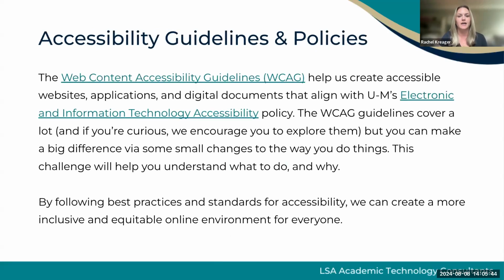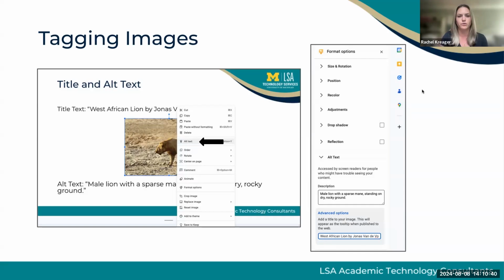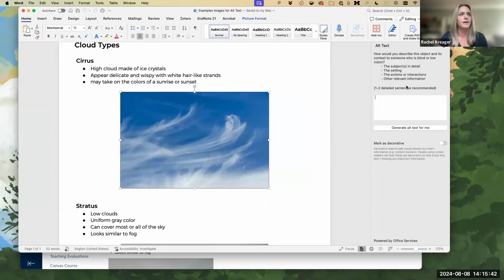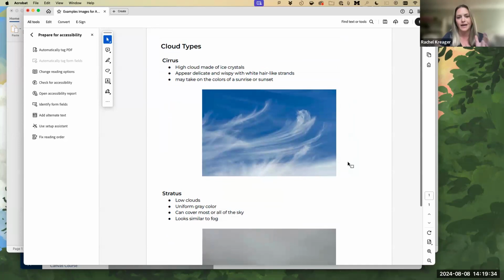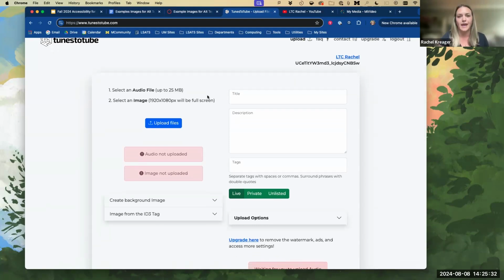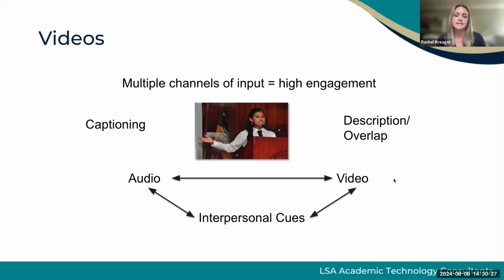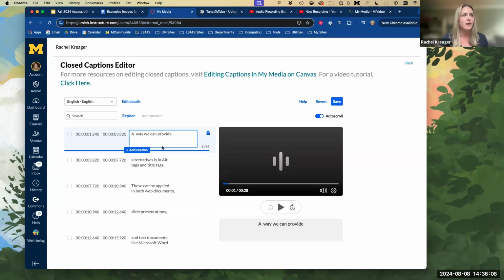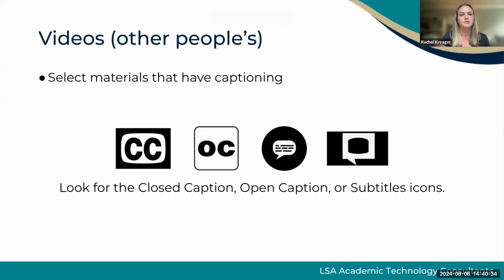Accessibility for Images & Video